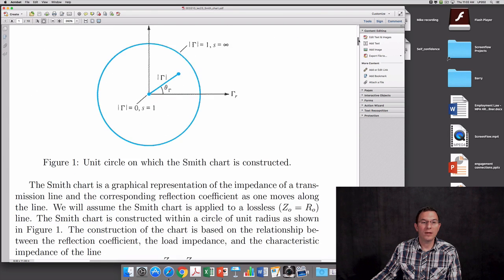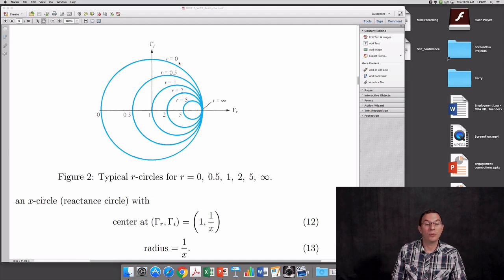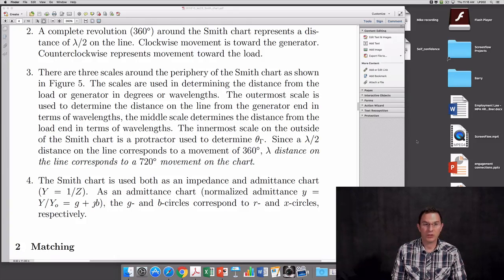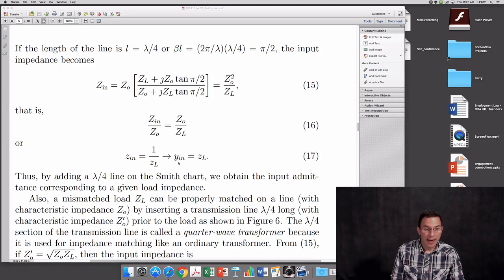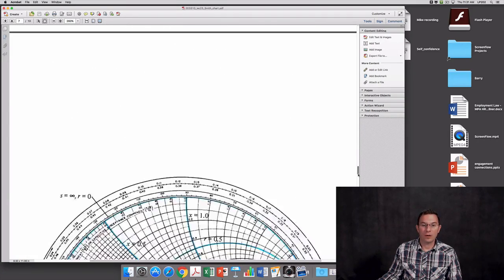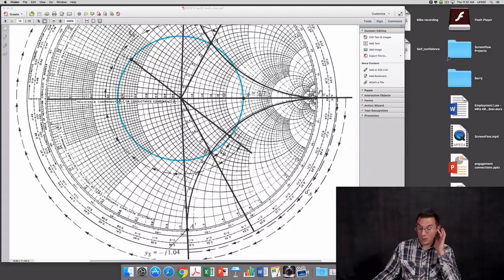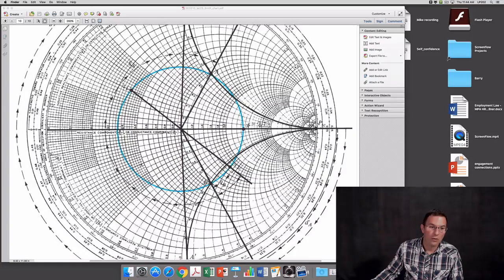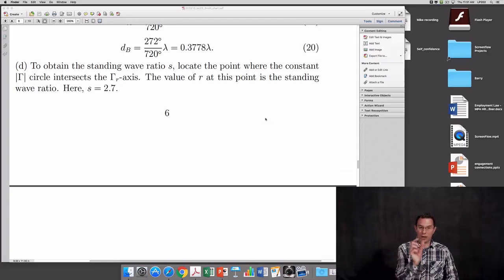EE3310 Lecture 23: The Smith Chart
A discussion of the Smith chart and matching.